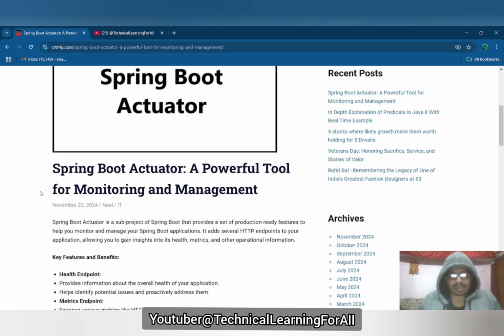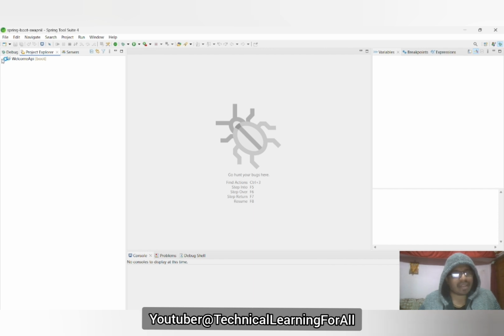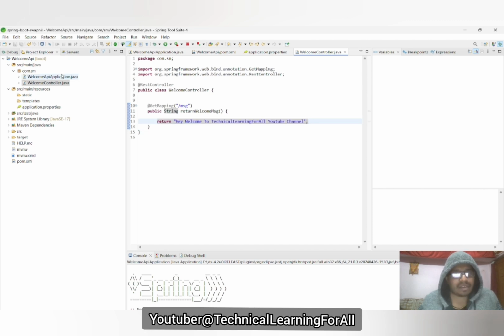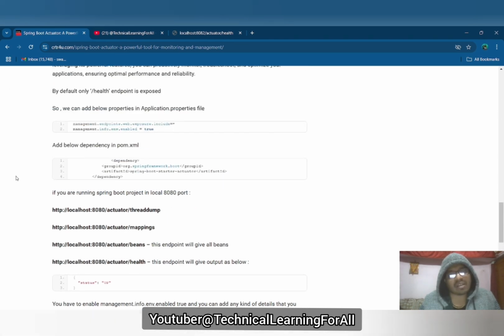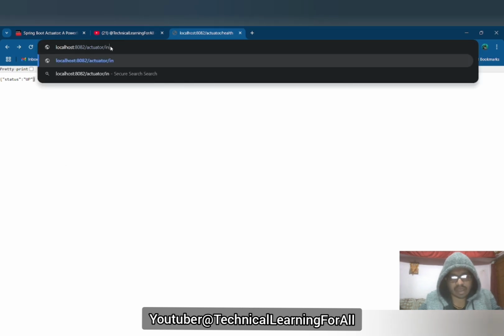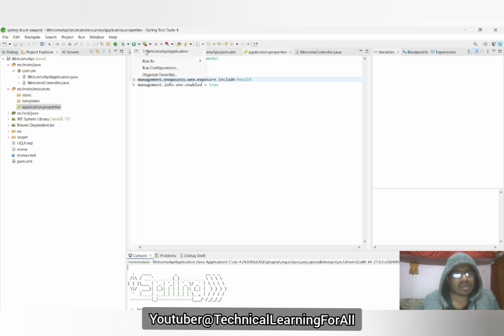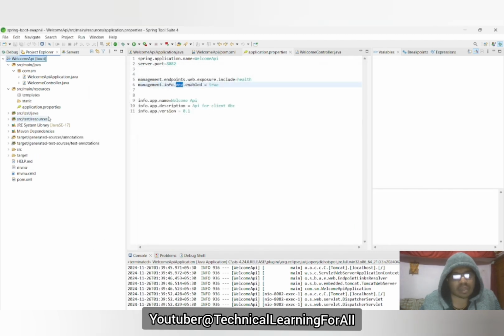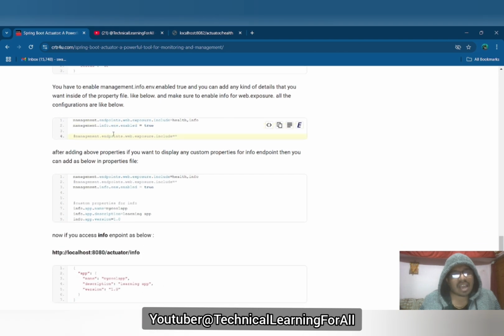Spring Boot Actuator [2025] | Spring Boot 3.4.0 Actuator Step By Step By Step